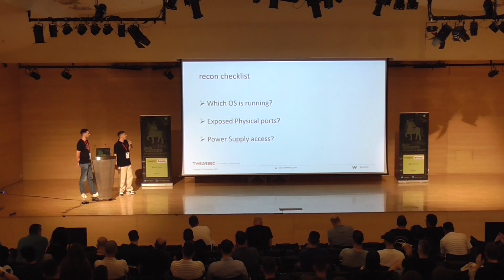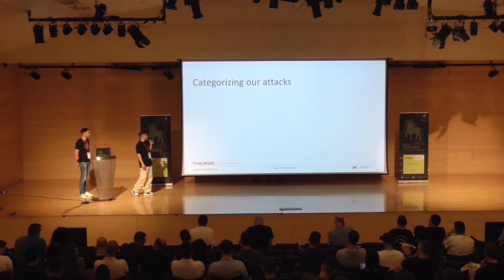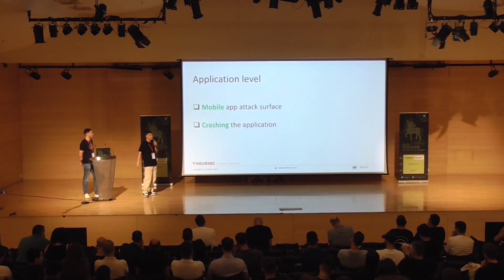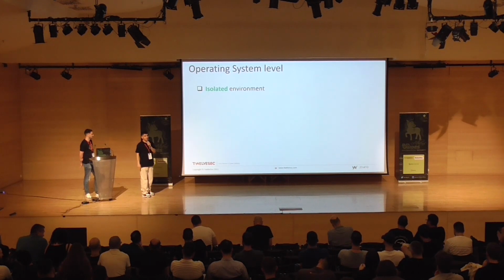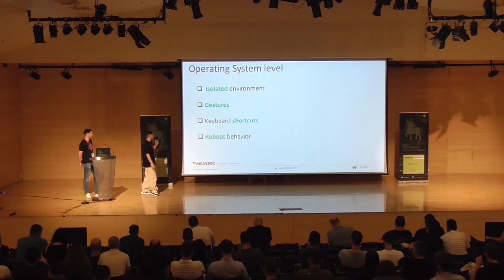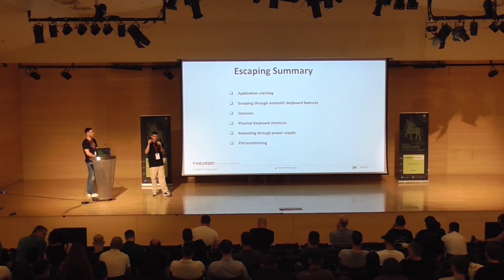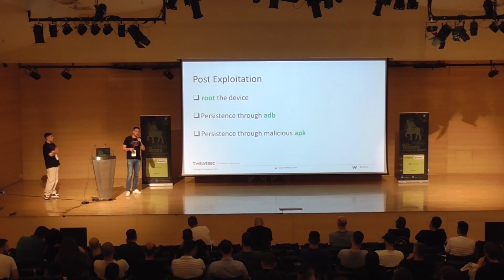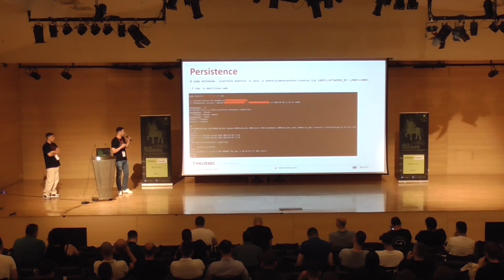Talk 1 - A. Koureleas, G. Tyritidis - Hacking your favorite Kiosk